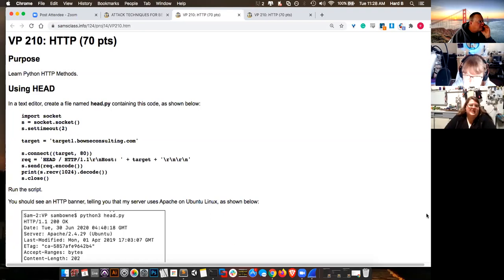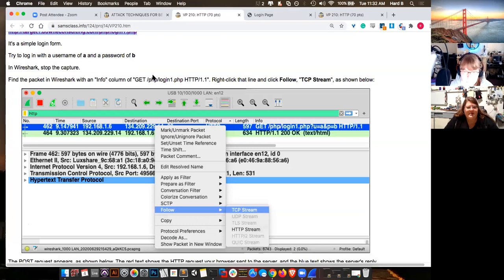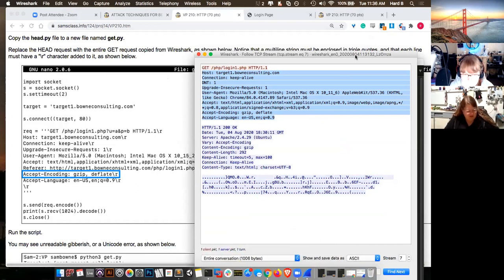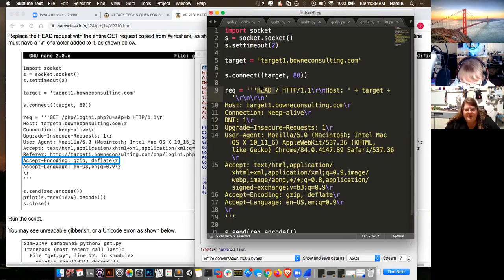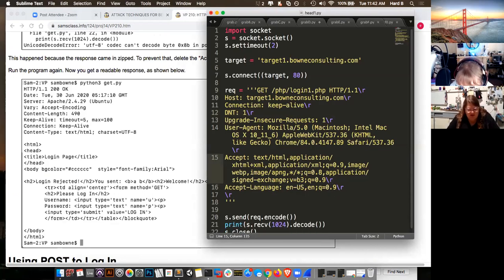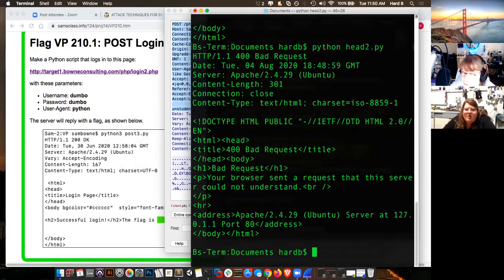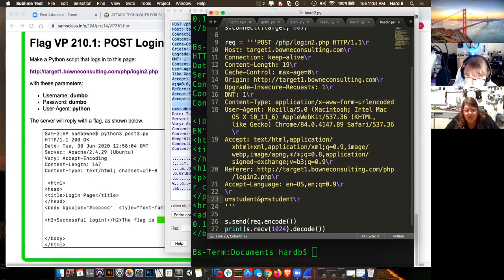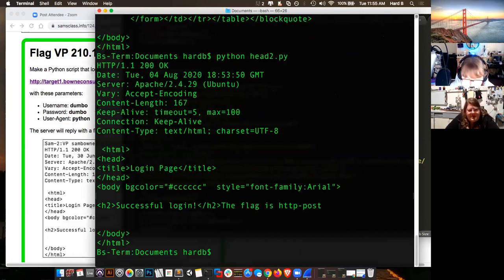HTTP with Python